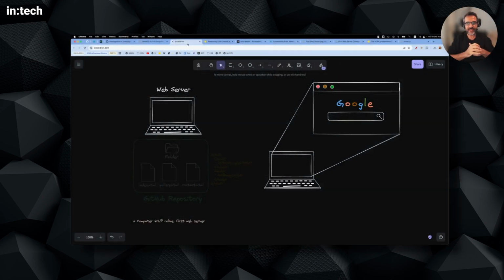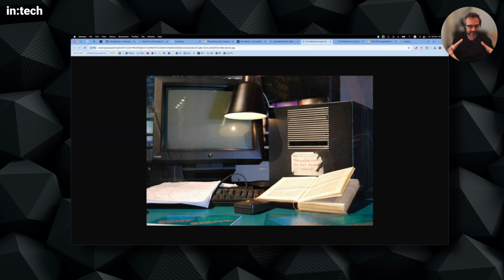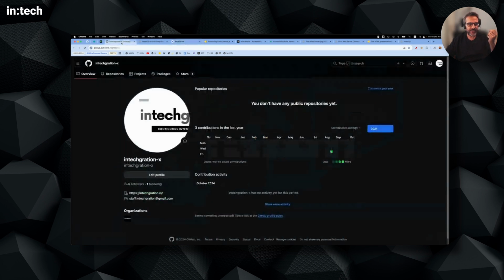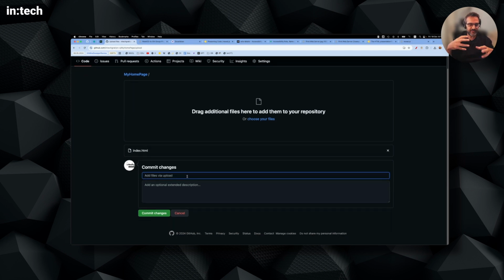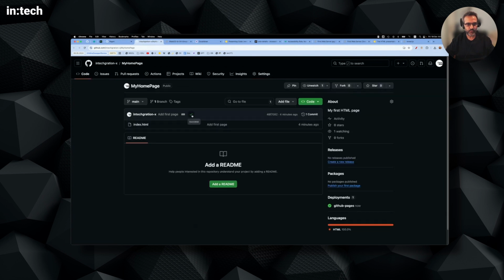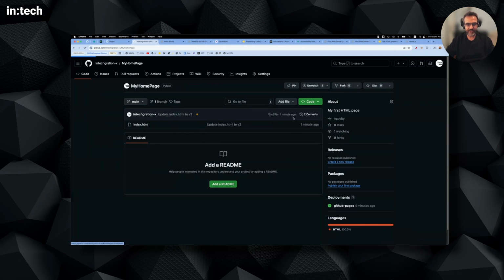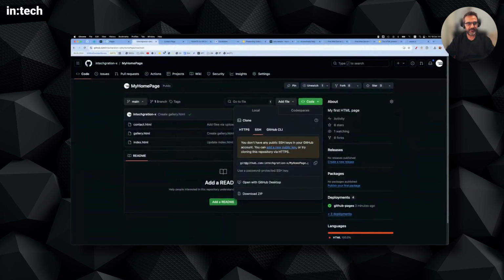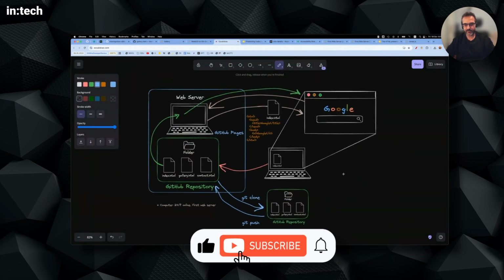WDX180 Live Sessions - Deploying your HTML pages using GitHub Pages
A high level overview of how GitHub repositories can be deployed for free using GitHub Pages.